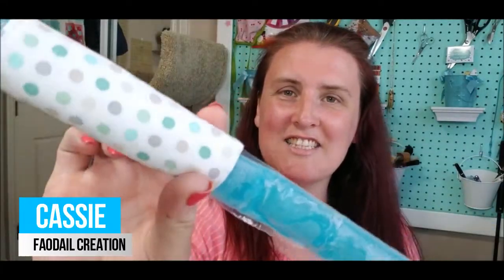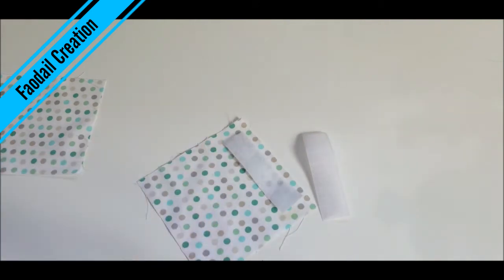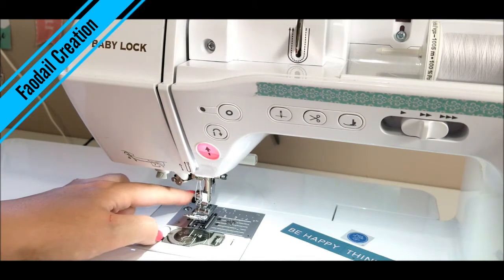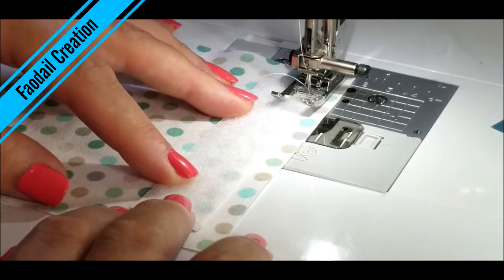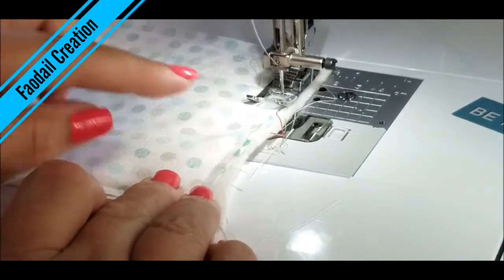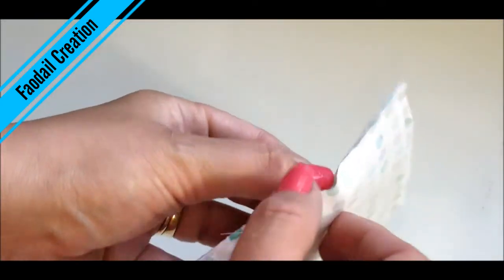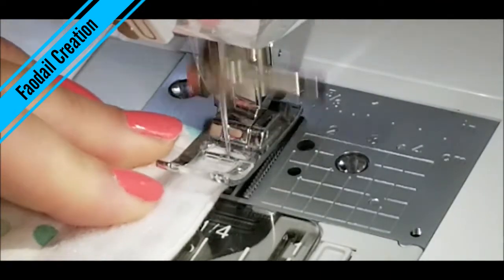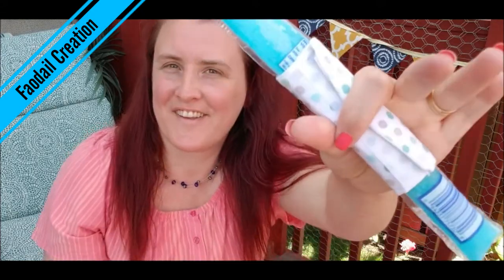DIY Freezer Pop Holder with Fabric Scraps and Velcro: How to sew velcro on fabric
00:00 DIY Freezer Pop Holder with Fabric Scraps and Velcro: How to sew velcro on fabric
00:27 Materials to sew a diy freezer pop holder
02:19 attaching velcro to sewing project
10:29 DIY freezer pop holder

⭐ VELCRO Brand Non Adhesive Sew On Tape for Clothes and Fabrics